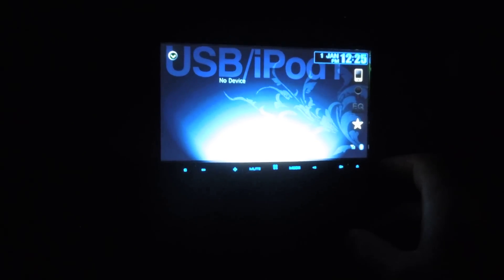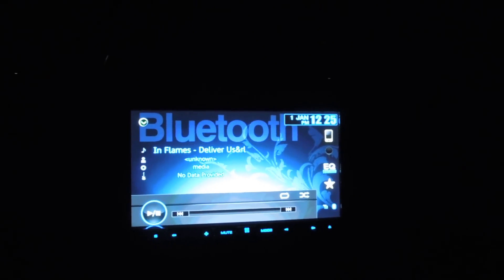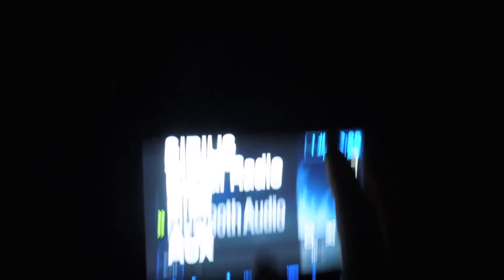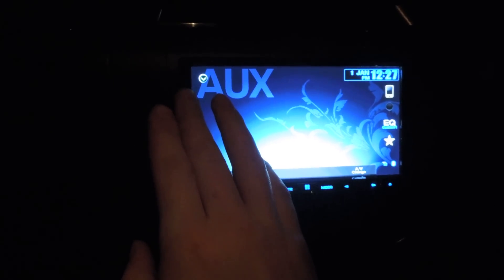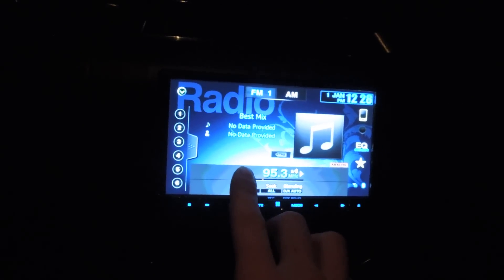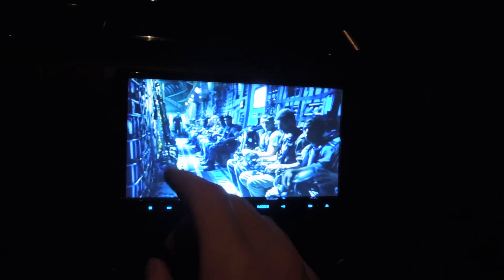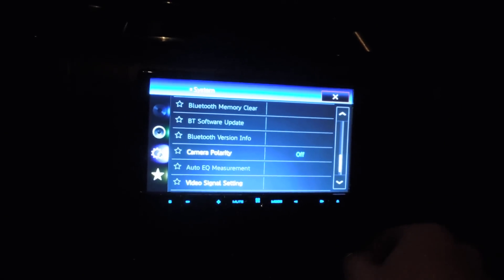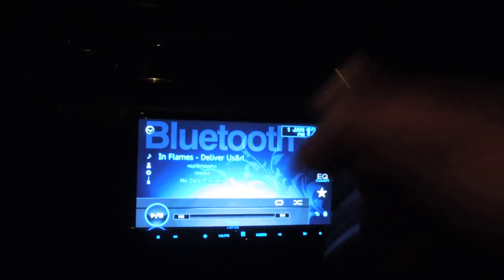pioneer dvd AVH-P8400BH review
first look of the new headunit after i wired it up in my car so far its amazing lots of new features and lots to experiment with sounds crisp and clean